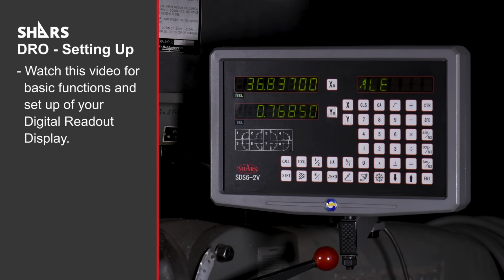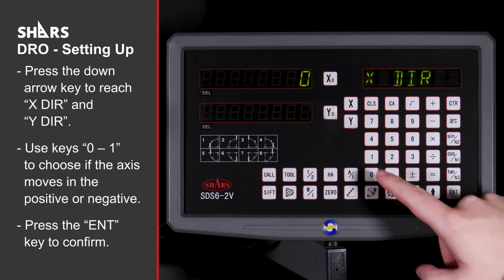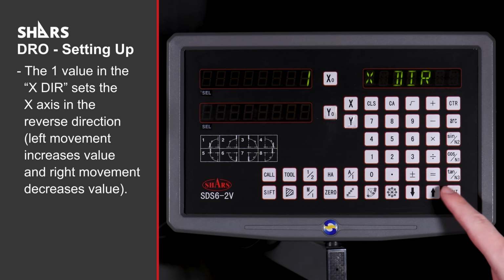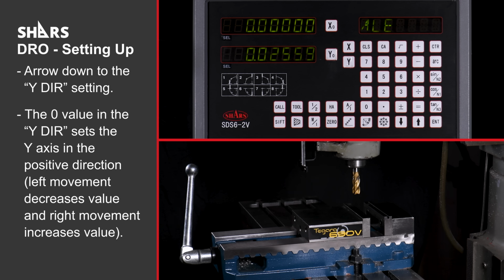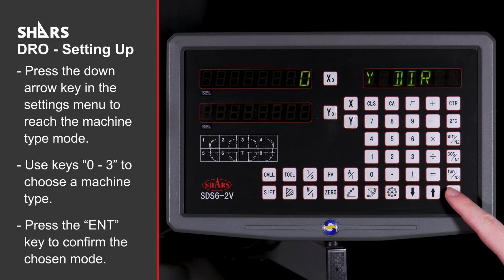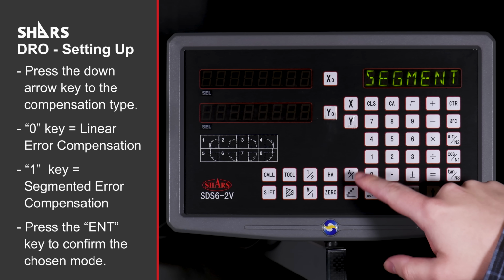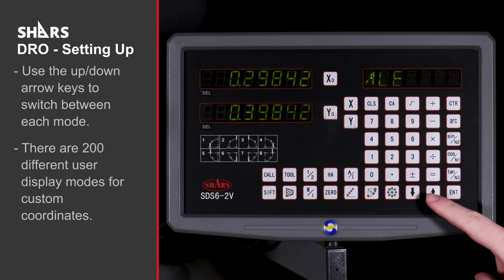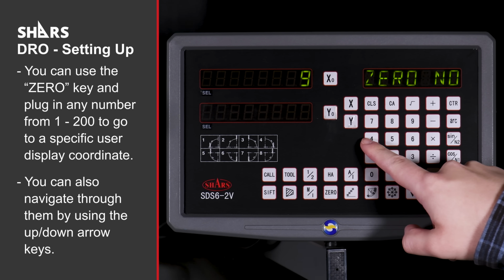How to Set Up a Digital Readout Display (SDS6-2V DRO)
Watch this video for how to set up your SDS6-2V DRO, plus how to use other basic functions. Be sure to check out our DRO instructional playlist for more how-to videos!

Chapters:
0:00 Intro
0:04 Getting into the set up menu
0:08 X and Y axis resolution settings
0:18 X and Y axis direction settings
1:30 Machine type mode setting
1:50 Compensation type setting
2:10 Absolute, relative, and user display modes
2:53 Zeroing the X and Y axis